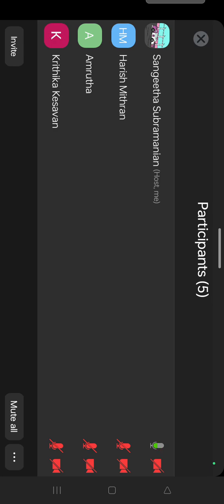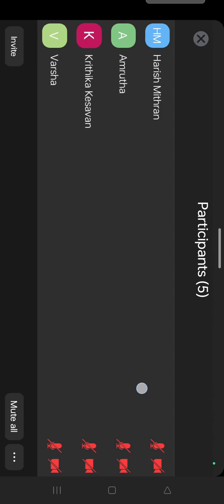18 April 2025